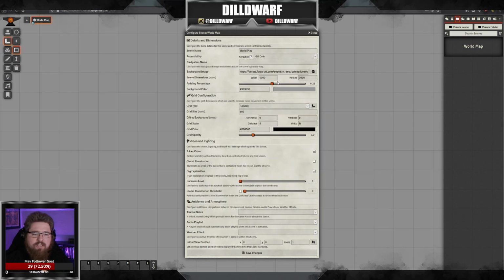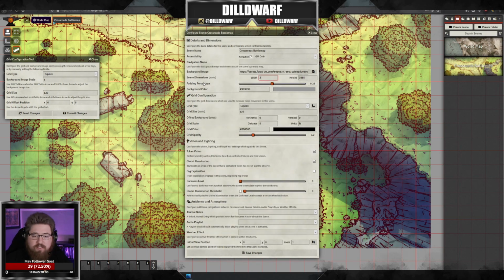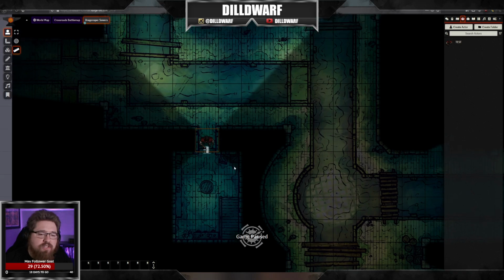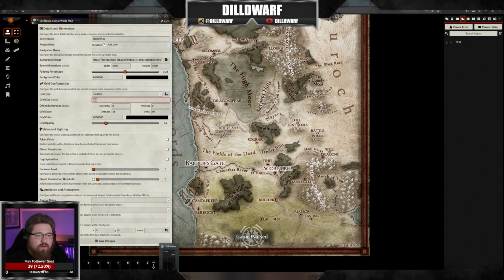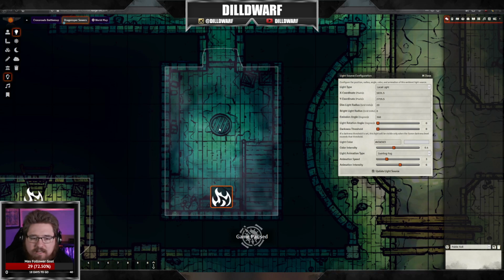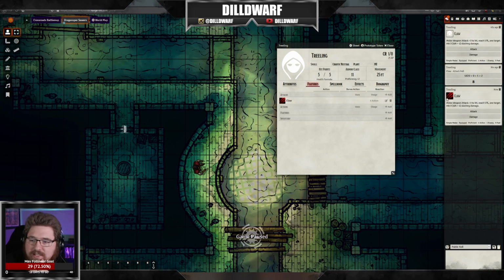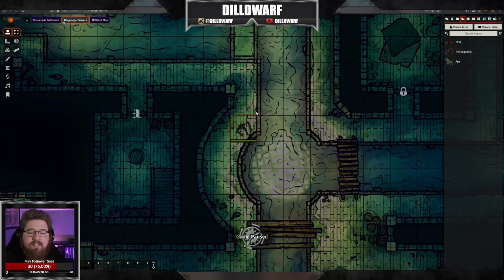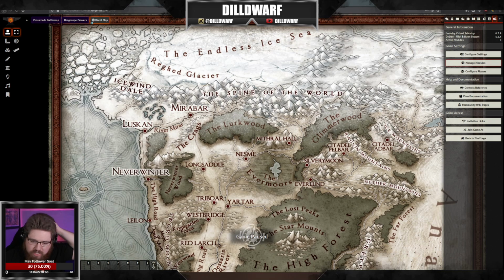Adventure Forge - Episode 5 - How to Foundry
I go through how to do some basic DM preparation in Foundry VTT using Forge-VTT.com. If you have any questions about how to use foundry, leave a comment below and I will make a video about it!